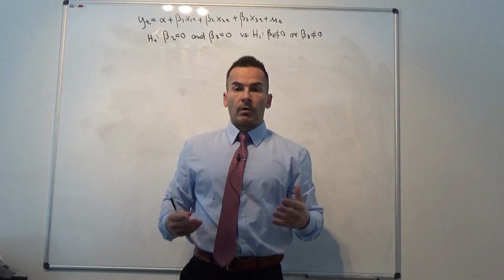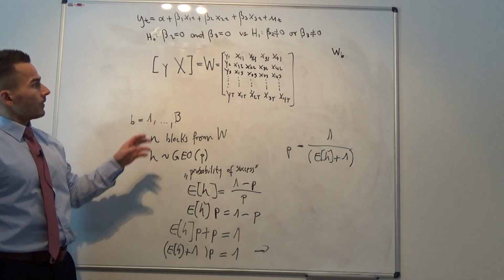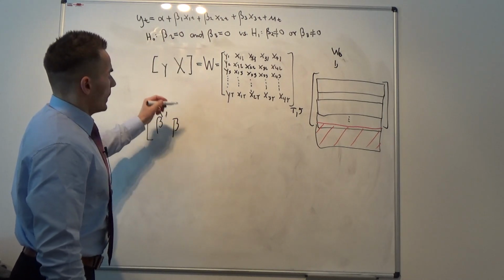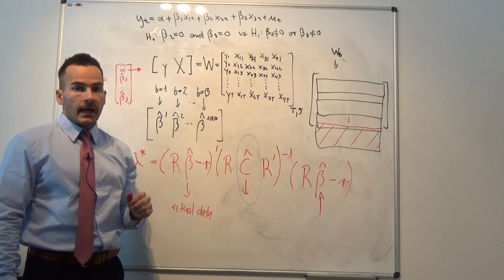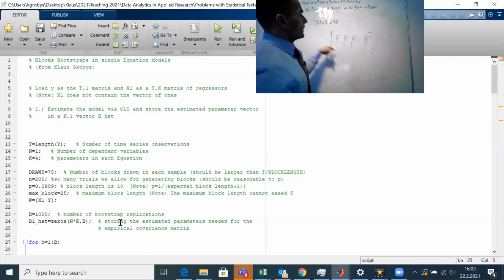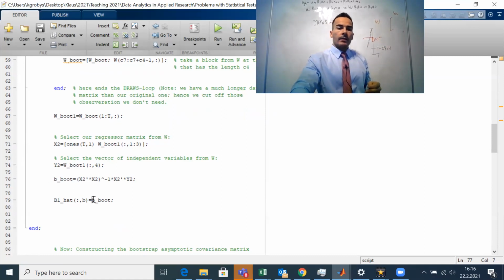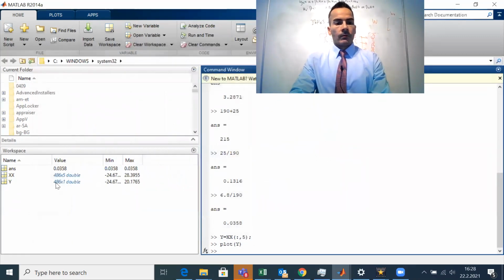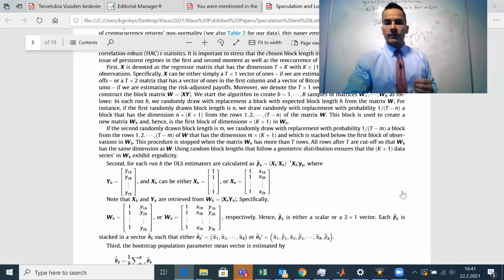Statistical Tests using Blocks Bootstraps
This lecture video is a part of the lecture series "Problems with Statistical Tests in Empirical Work". This lecture series is not intended for undergraduate students and requires a good command of Statistics and Mathematics covered in undergraduate coursework in Social Sciences.

In this lecture I discuss how to implement block bootstraps. The methodological approach is based on my research paper entitled “On Speculation and Lottery-Like Demand in Cryptocurrency Markets”, Journal of International Financial Markets, Institutions and Money.